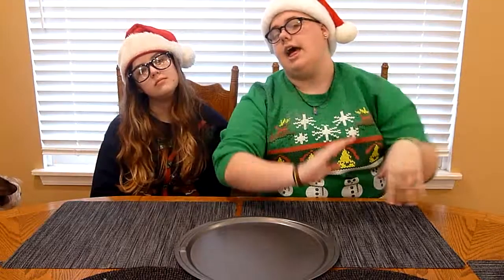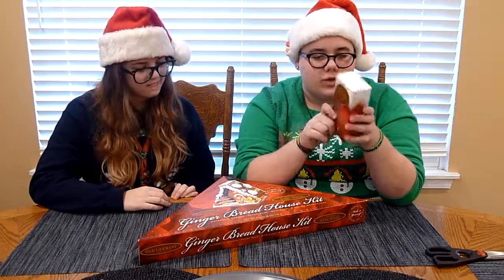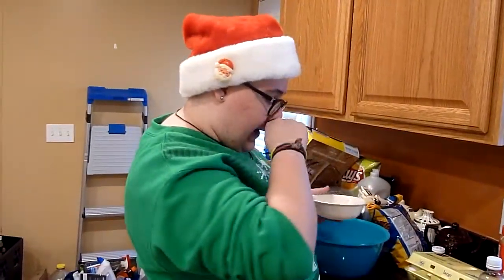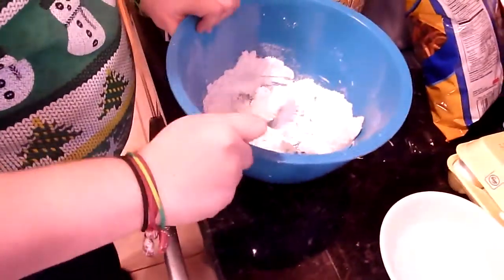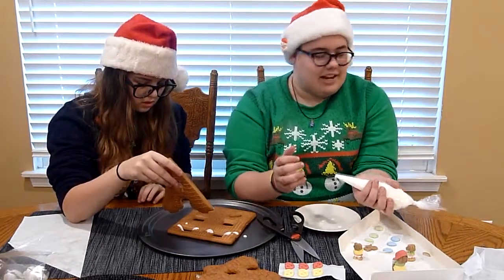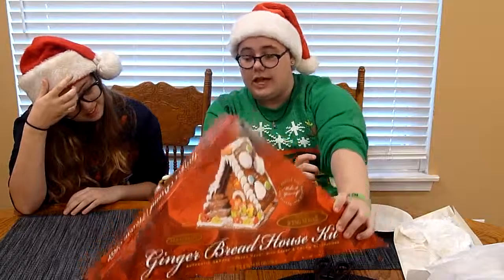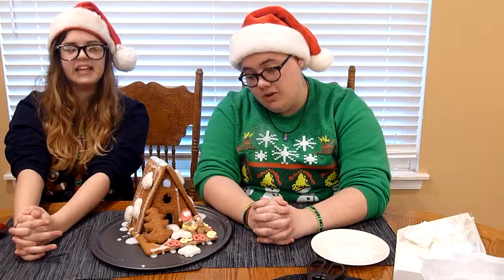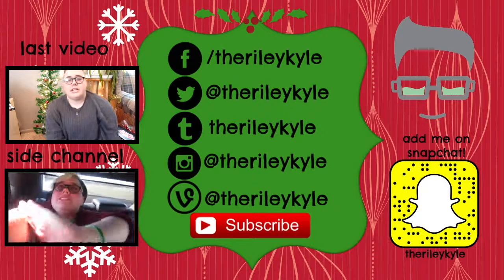GINGERBREAD HOUSE FAIL | Riley Kyle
Social Media!

Use ' ' in your comment if you're reading this!